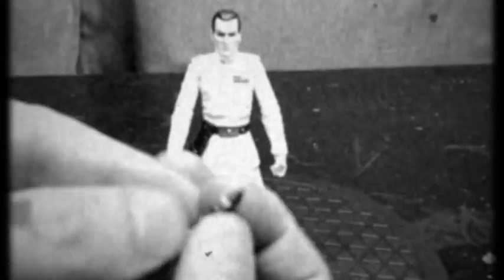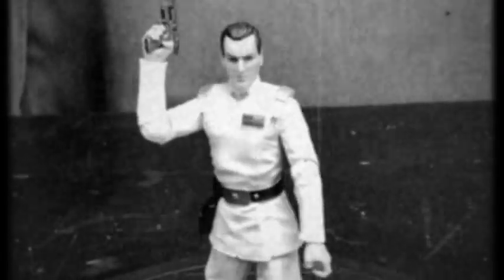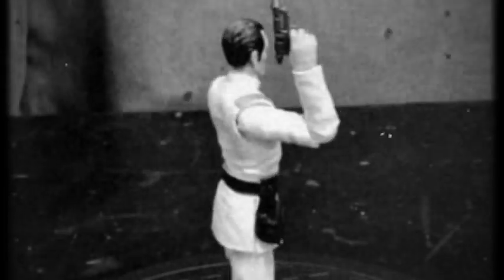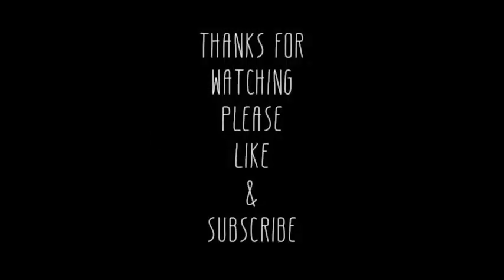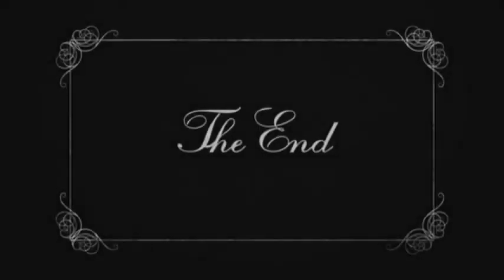Star Wars The Black Series Lucasfilm 50th Anniversary “GRAND ADMIRAL THRAWN” Action Figure Review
Join us as we review this figure